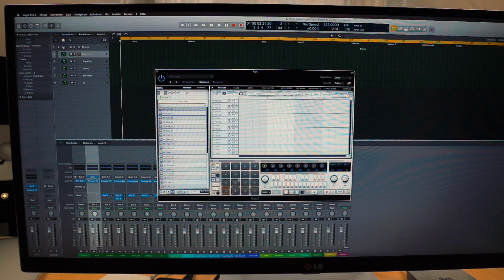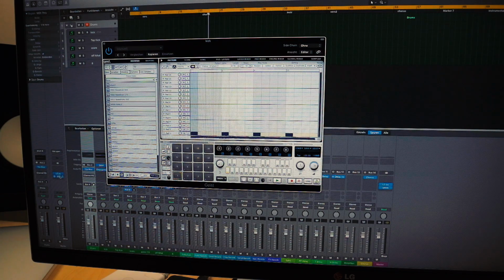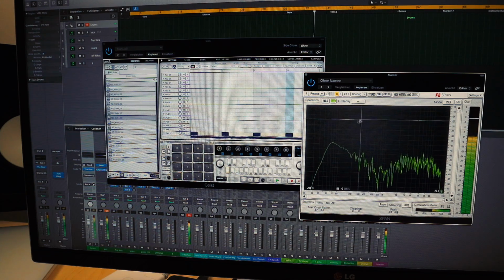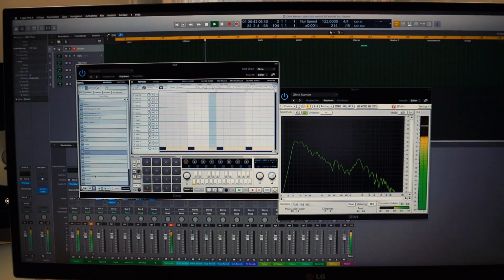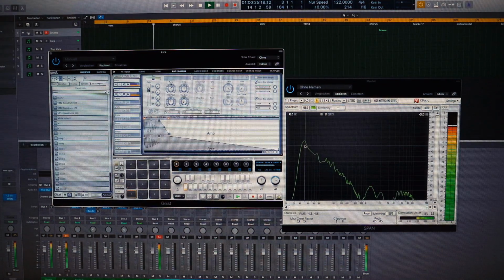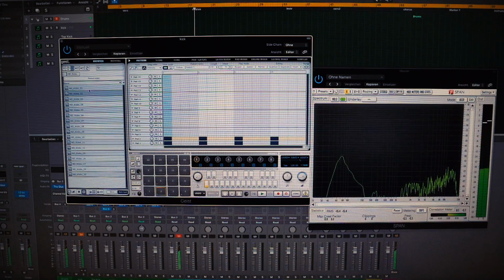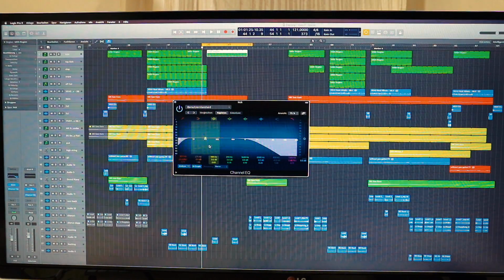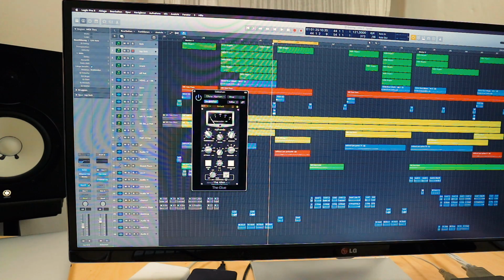HOW TO GET THE PERFECT KICK DRUM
●  Studio Hardware:
⇢ Good cheaper soundcard
⇢ Backup Harddrive

●  DJ Equipment:
⇢ DJ Headphones